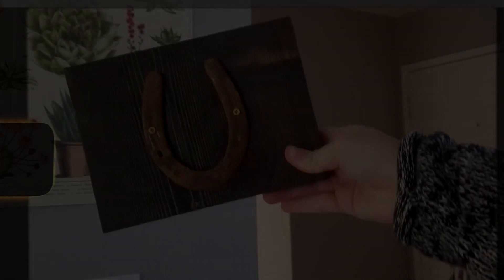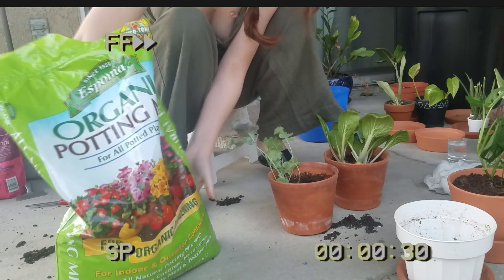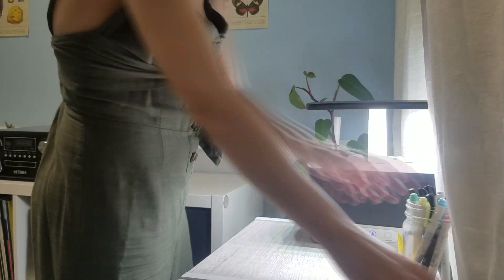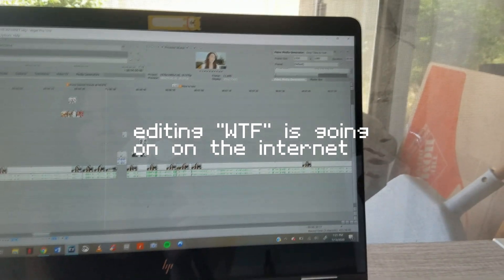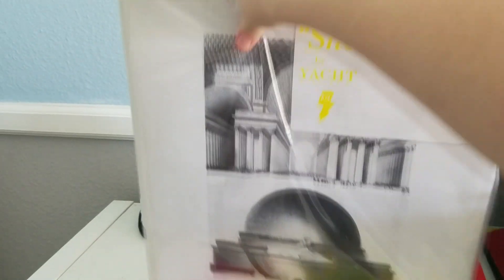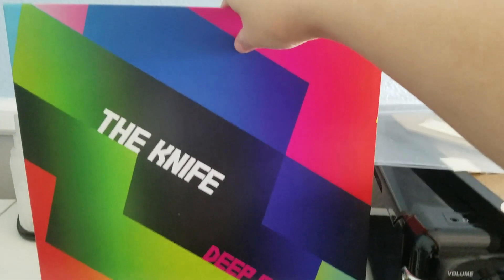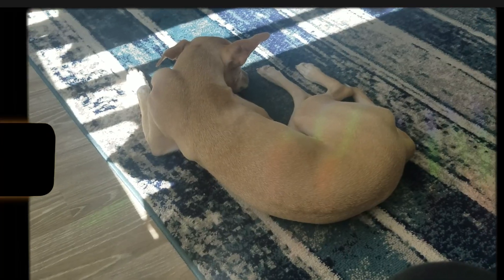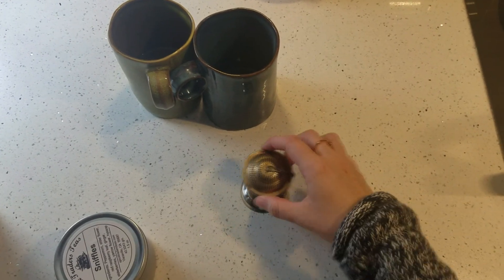The Moving Vlog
🗡OPEN ME🗡

Change of pace slowed things way down in this one. Thinking of moving content like this to another channel, lemme know what you think about it in the comments~

              🔎 FAQ🔍

What's the intro song?

Nikon D5100 (with a broken lens)

I'm about 5'6"

Yes